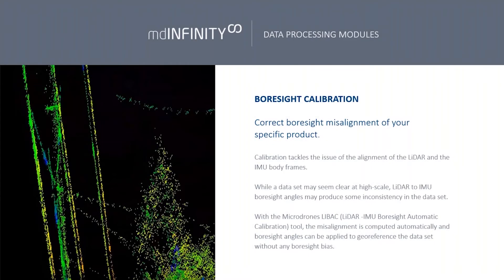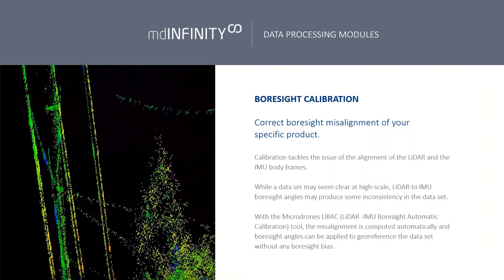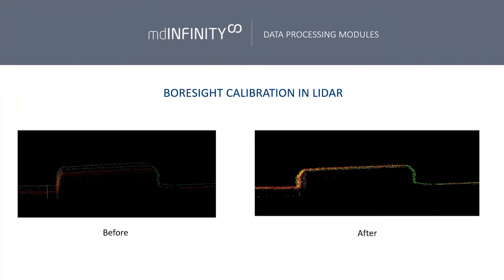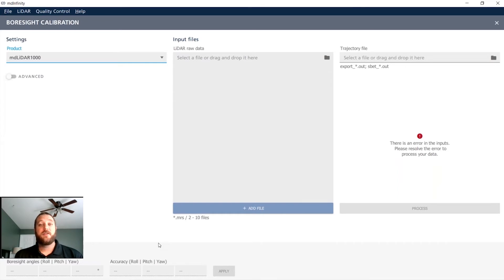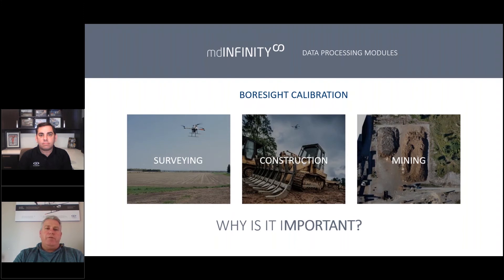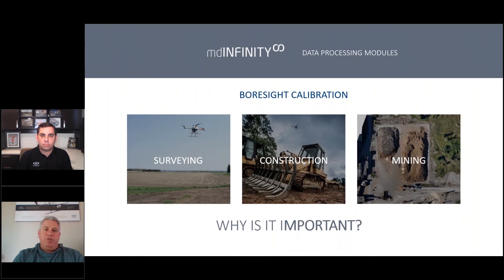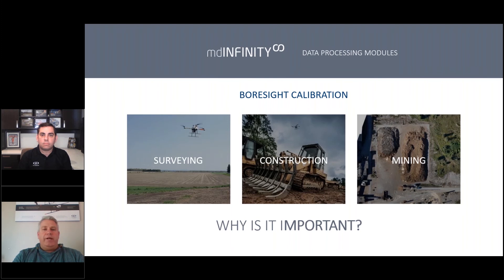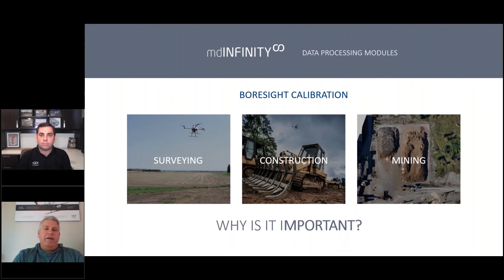mdInfinity Boresight Calibration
Correct boresight misalignment of your specific product.

Calibration tackles the issue of the alignment of the LiDAR and the IMU body frames.

While a data set may seem clear at high-scale, LiDAR to IMU boresight angles may produce some inconsistency in the data set.

With the Microdrones LIBAC (LiDAR -IMU Boresight Automatic Calibration) tool, the misalignment is computed automatically and boresight angles can be applied to georeference the data set without any boresight bias.